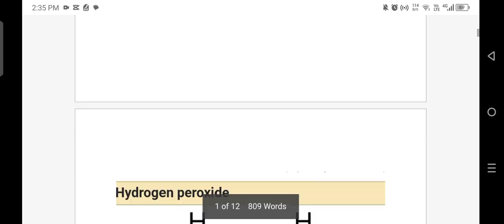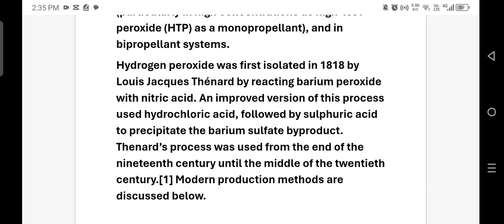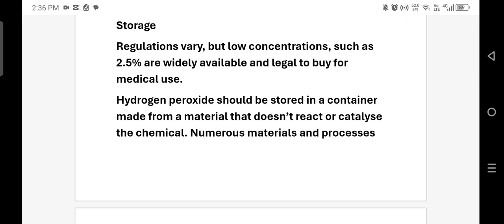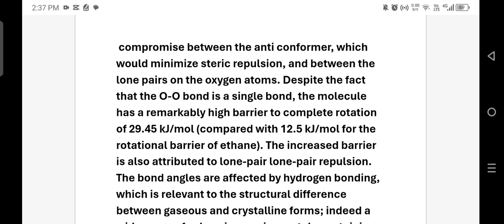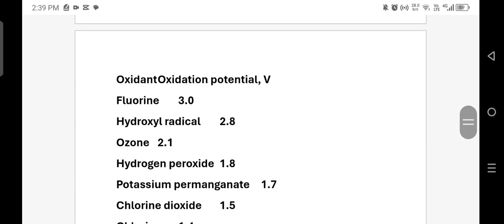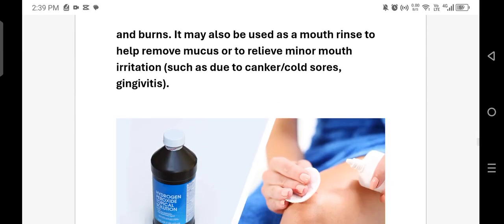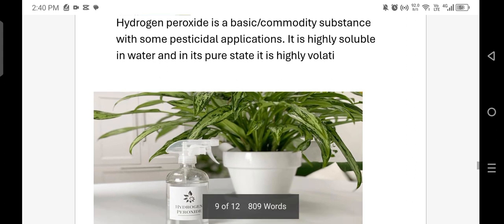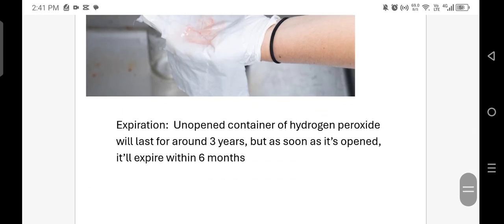HYDROGEN PEROXIDE | CHEMISTRY | APPLICATION | SYNTHESIS | DR HAMMAD MAJEED